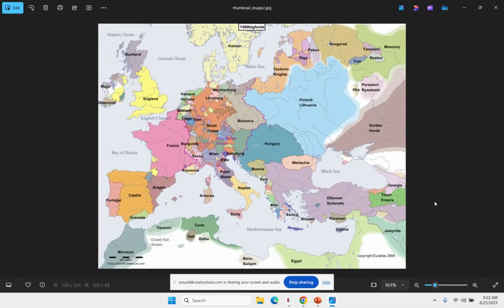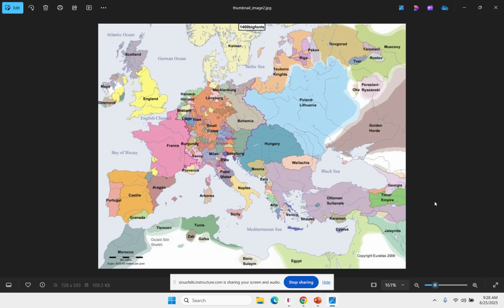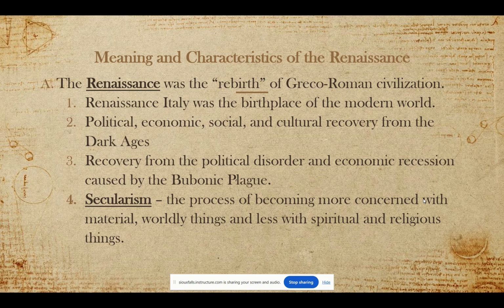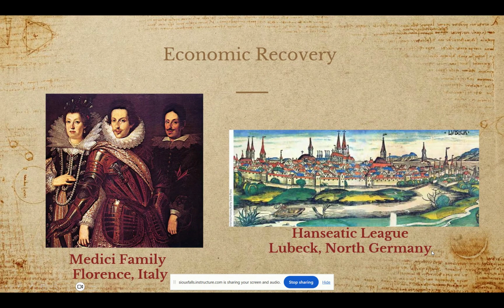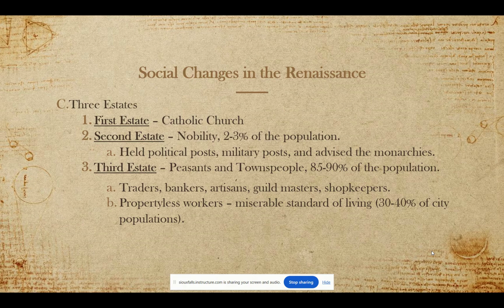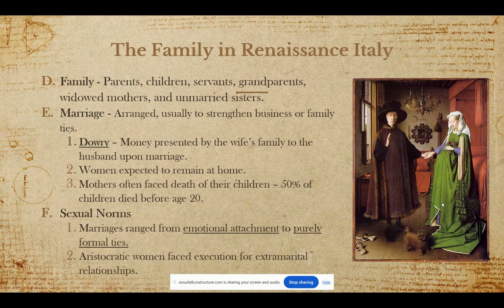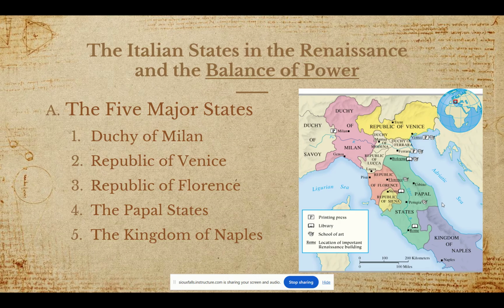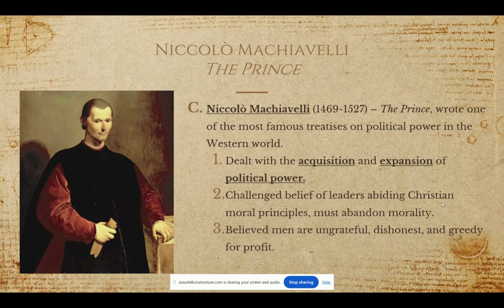Topic 1 2 Lecture The Italian Renaissance Part 1